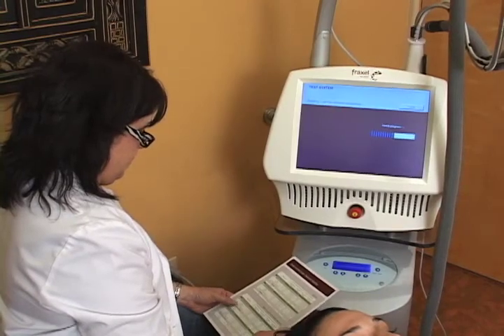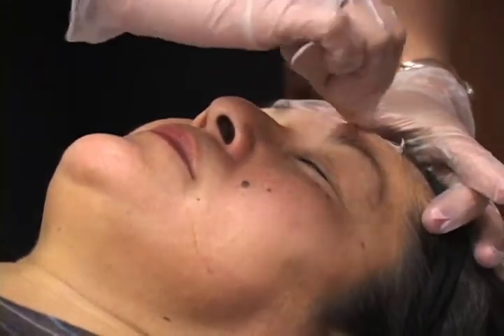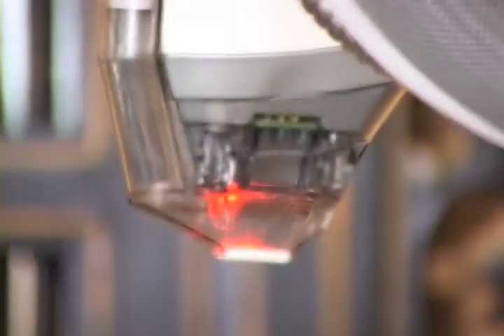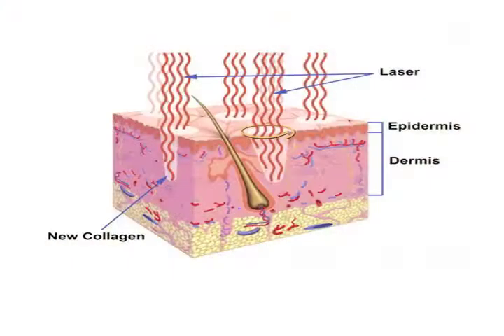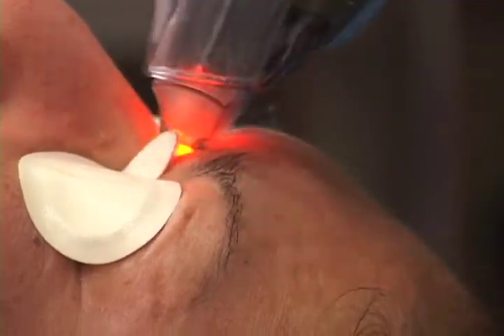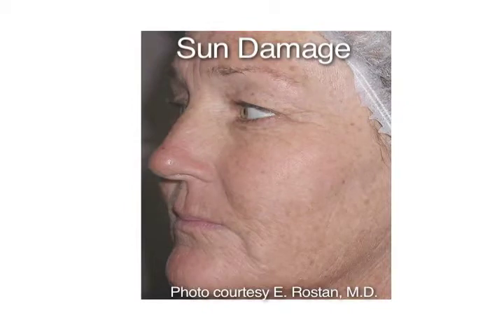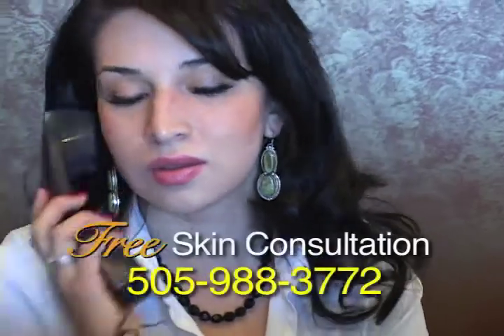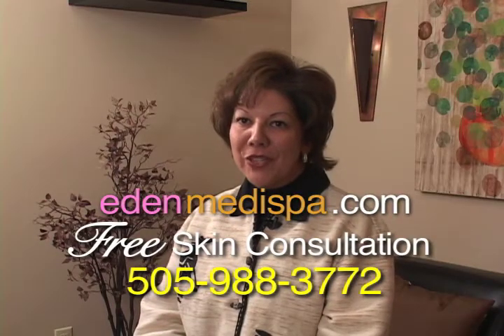Fraxel Dual Laser at Eden Medispa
Learn more about the Fraxel Dual laser that we use at Eden Medispa for fine lines and wrinkles, improved texture and tone, acne scars & surgical scars, sunspots, melasma and more.